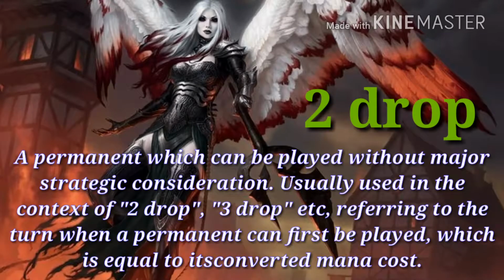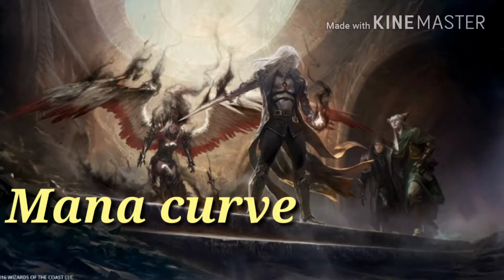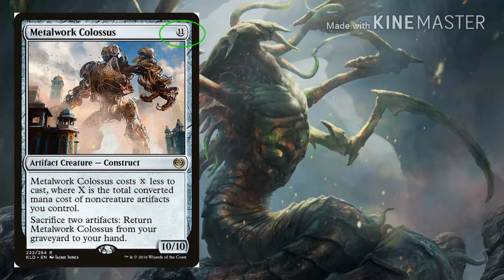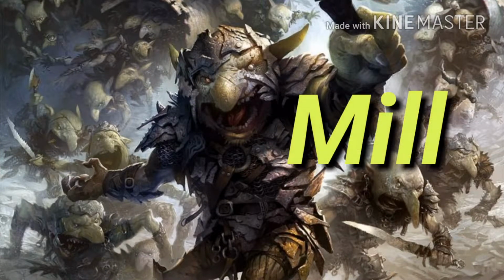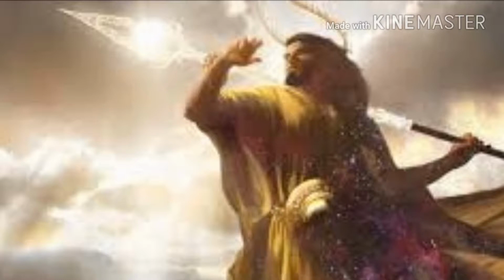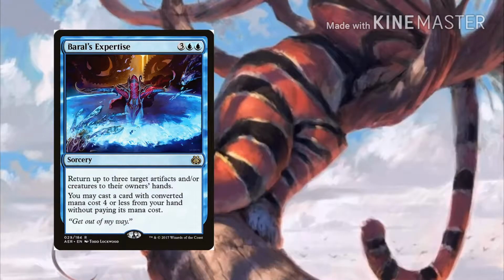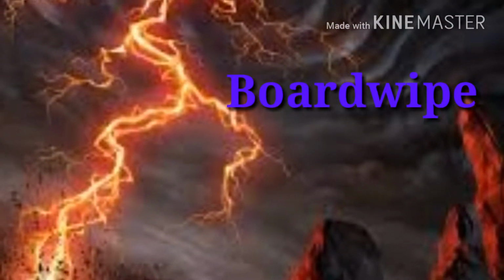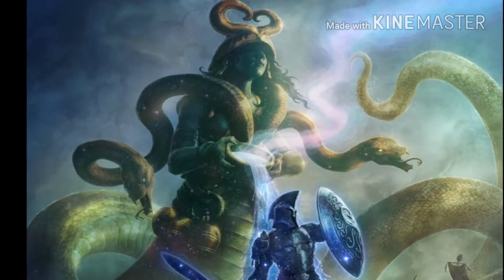Understanding MTG lingo or slang with Zach.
This video is for new and intermediate level players explaining certain magic the Gathering lingo or slang terms.